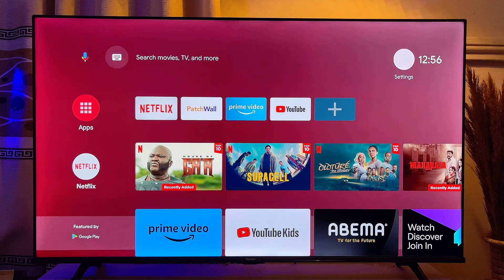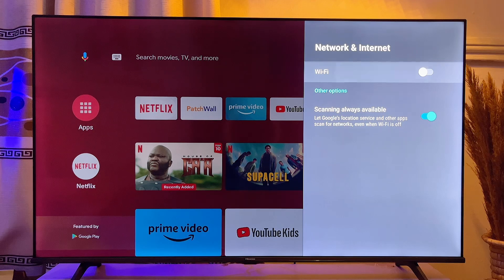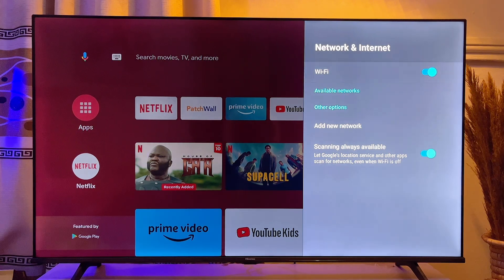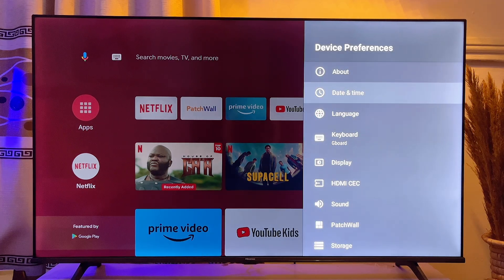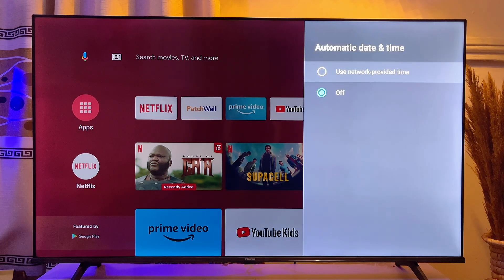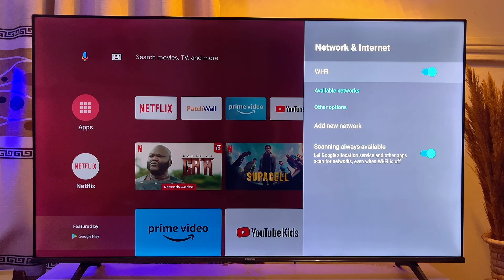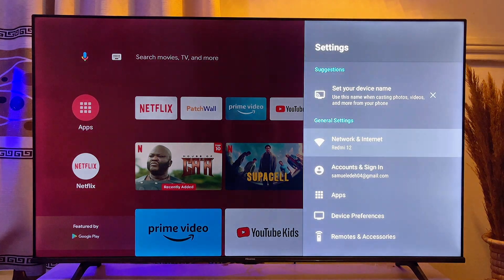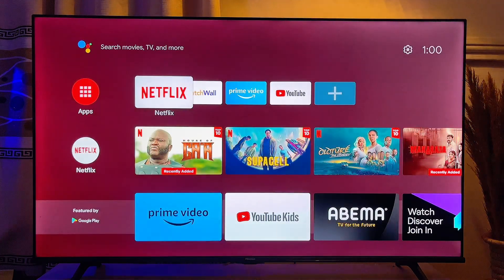How to Fix WiFi Not Working on Android TV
Learn How to Fix WiFi Not Working on Android TV. In this video, I explained how to fix the issue of wifi not connecting or showing available network on Android Smart TV. This issue is often caused by wrong time and date on the Android TV. To fix the problem, I practically showed how to set the date and time settings to "Use internet time" to make sure the TV's time and date is always correct, and that will resolve the issue of wifi not working easily.

This WiFi Connection tutorial with android TV works on all Android Smart TVs, so whether you have a Hisense Smart Android TV, TCL Smart Android TV, Skyworth Smart Android TV, Sony Smart Android TV, or any other brand, this will work for you.